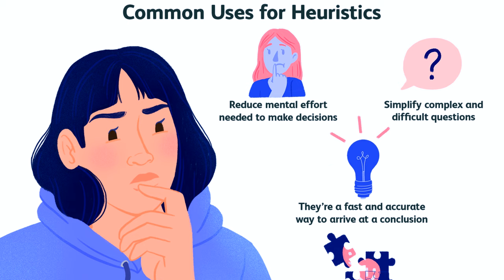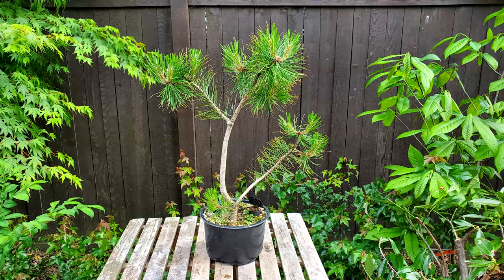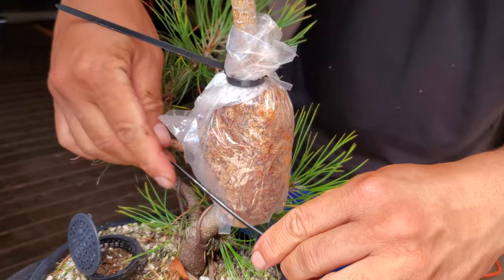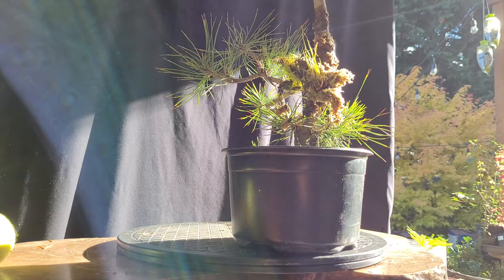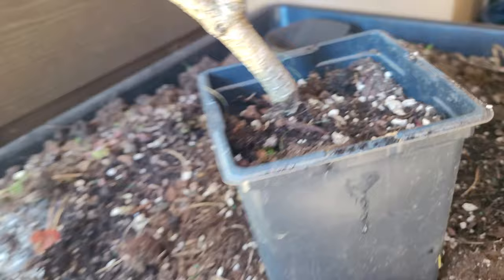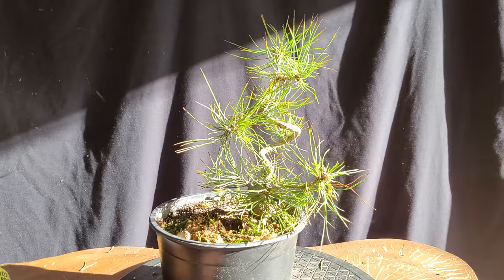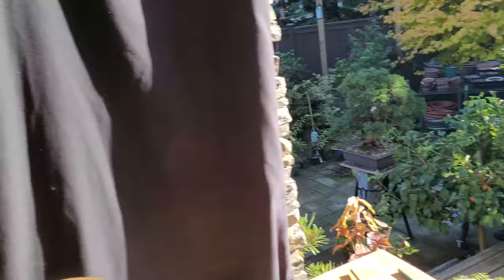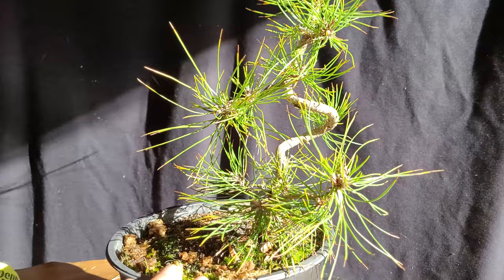Can you air layer Japanese black pine trees?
Thank you for joining my channel. A channel about gardening, figs, fruit, bonsai and koi.

Another video 15 months to make.
In this video I document the steps I took to air layer a Japanese black pine pre bonsai.
See what the results are.

Please join my groups:
Fig Addiction